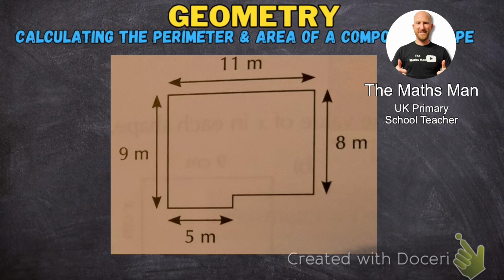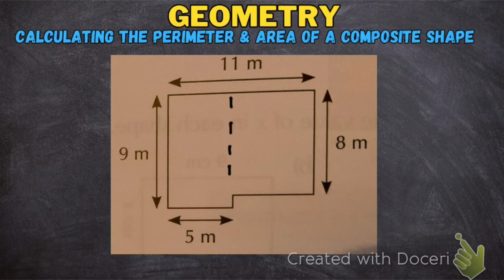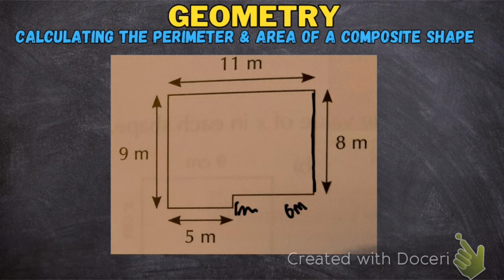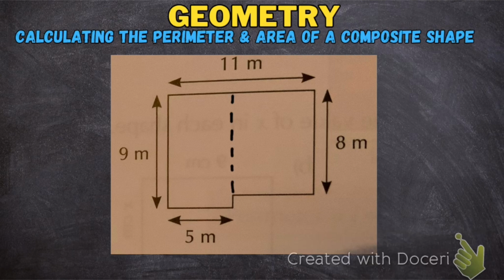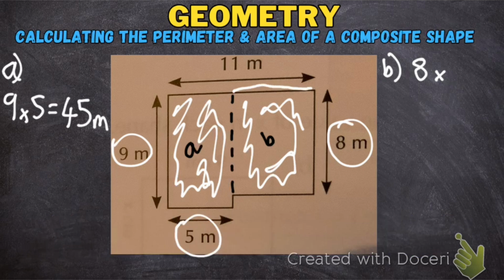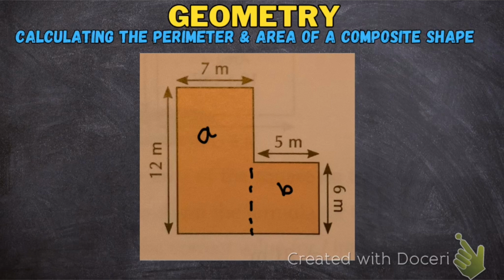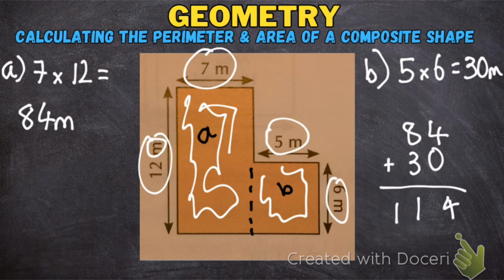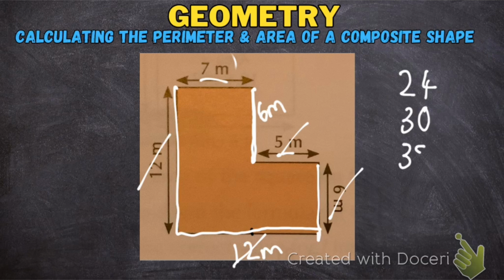Calculate the area of a composite shape | Geometry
Welcome to the  @TheMathsManuk  YouTube Channel! I am a fully qualified UK teacher with a passion for teaching maths!

In this video, I demonstrate how to calculate the perimeter and area of a composite shape using the same technique that I teach in my classes. I break it down into step by step chunks so that you can learn it easily.

If you found this video helpful, then you may want to check out the geometry playlist from my channel with other related videos.